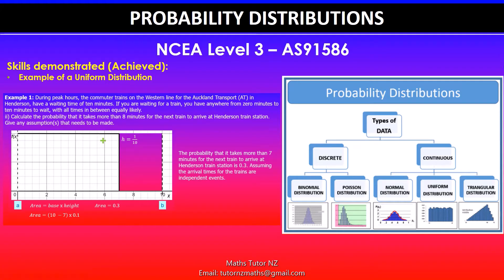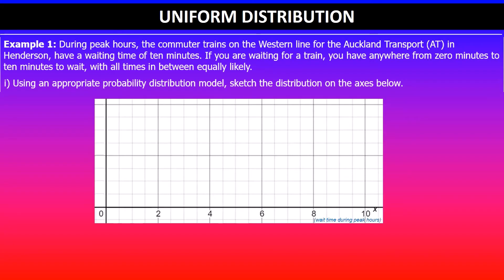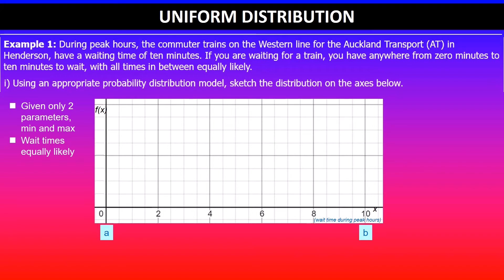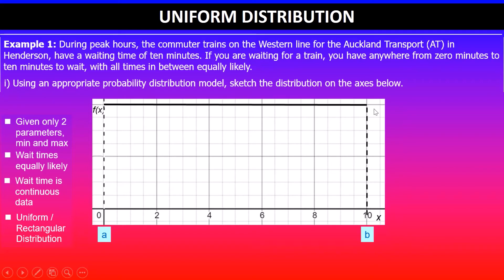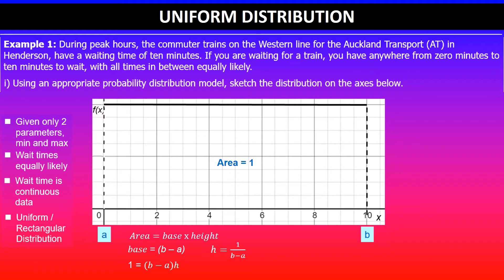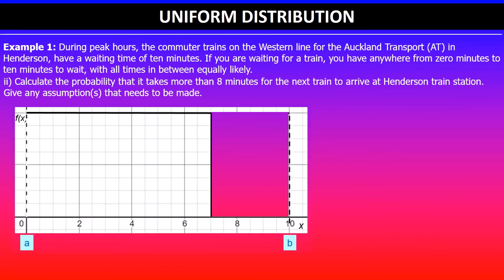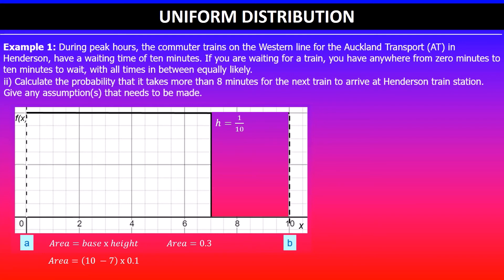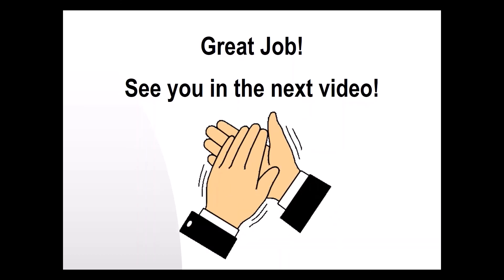Uniform Distribution | Achieved | Probability Distributions | 91586 | NCEA Level 3 Statistics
In this video, I will go over sketching a Uniform Distribution and solving a uniform distribution problem at an Achieved level. It is important to completely understand what is expected of you when asked to Apply probability distributions in solving problems.